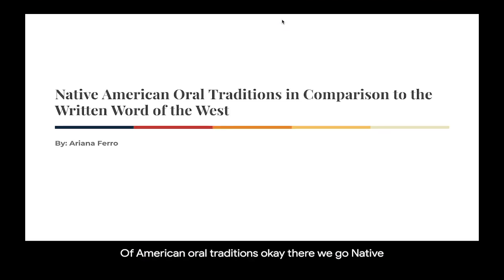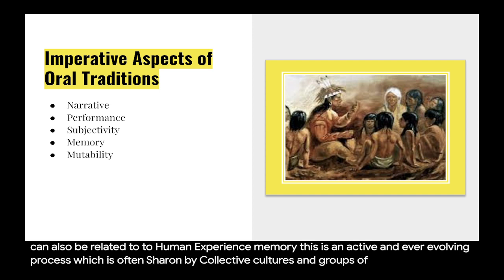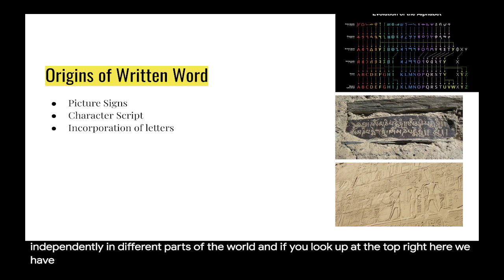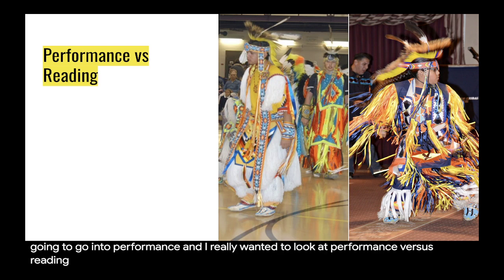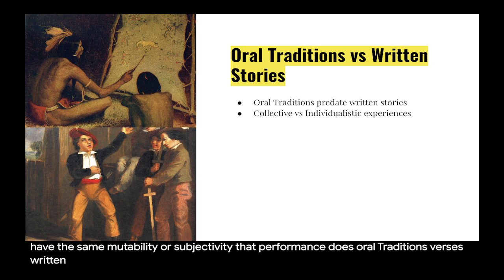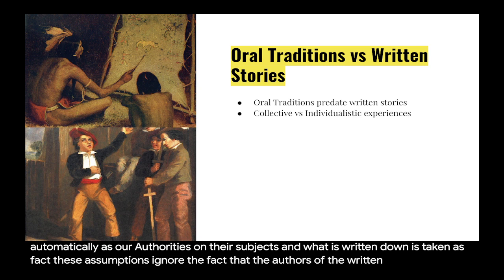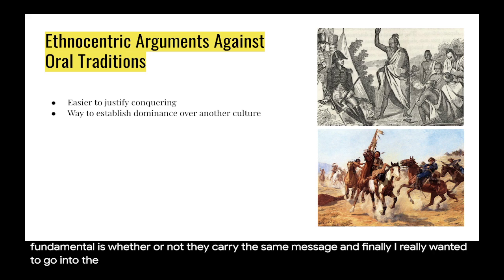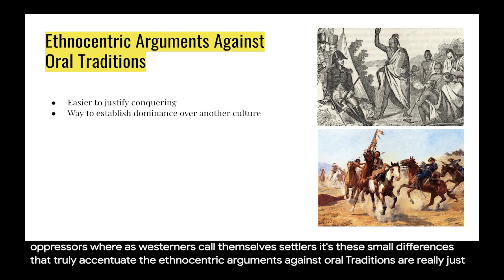Oral Tradition Presentation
A look at Native American Oral Traditions in comparison to the written word of the West. Exploring ethnocentric arguments opposing oral traditions.